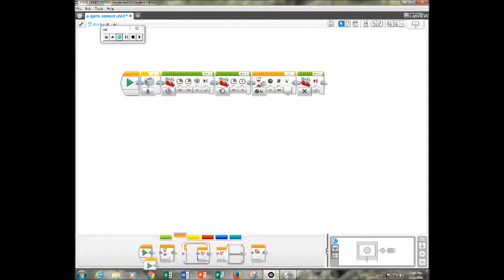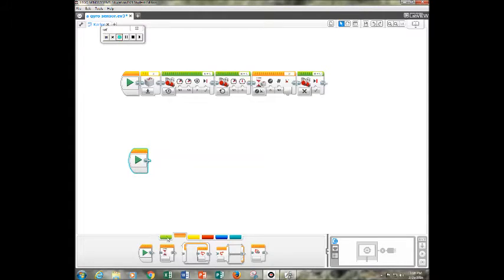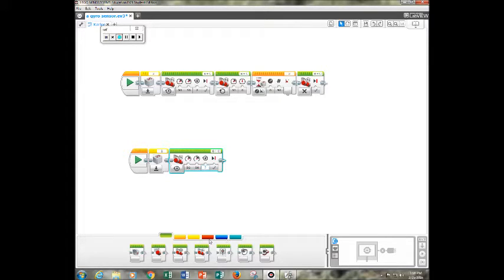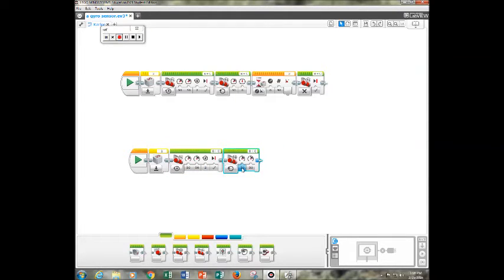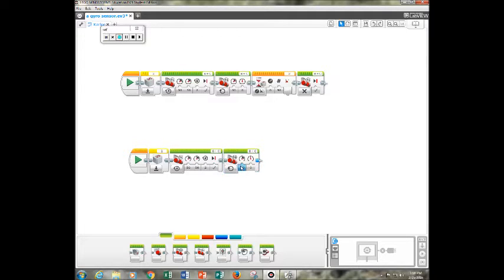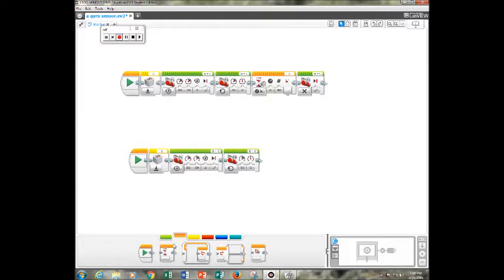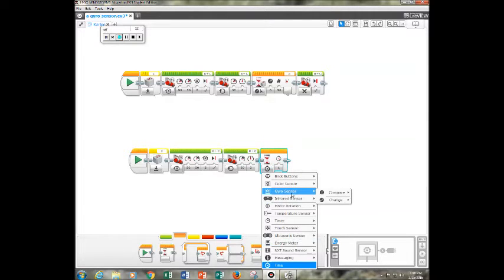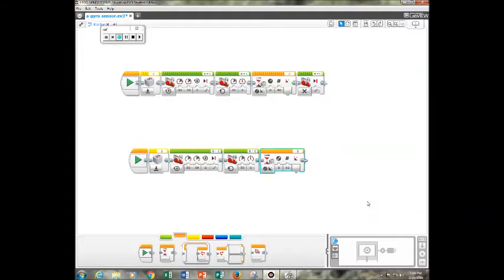Lego Mindstorm EV3 Using the Gyro Sensor to Turn Tutorial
Fourth and Fifth grade students programmed their Lego Mindstorm EV3 robot to make a turn a certain number of degrees using the gyro sensor. The robot makes a pivot turn until it has turned a certain number of degrees and then stops.